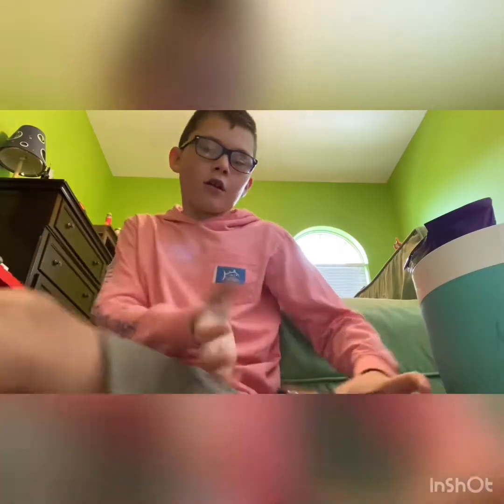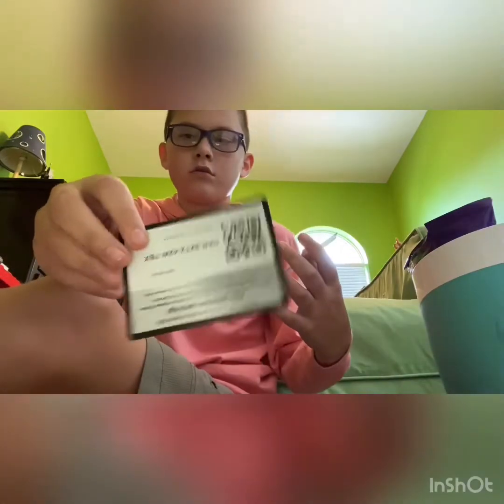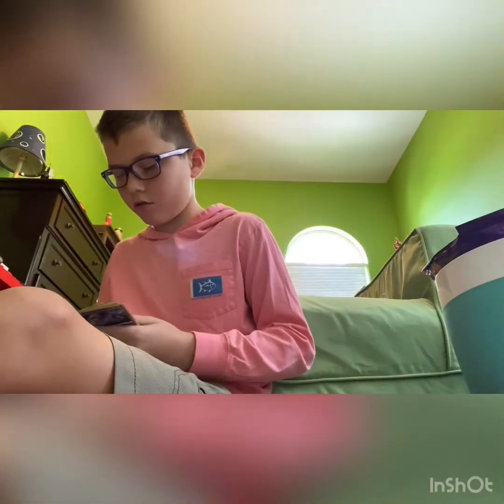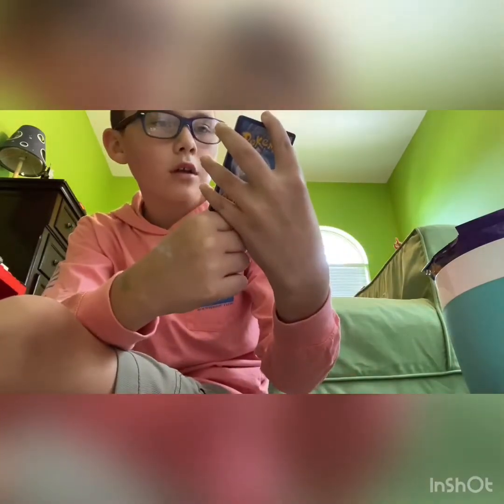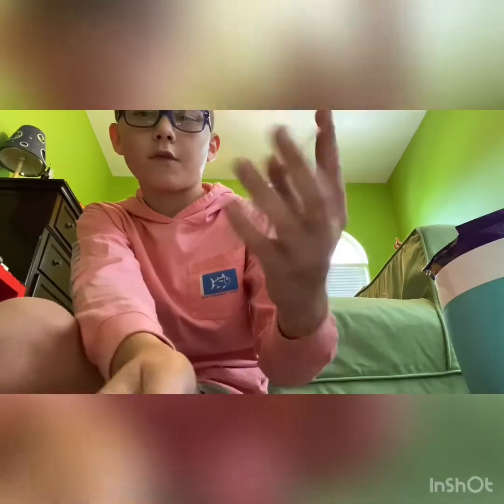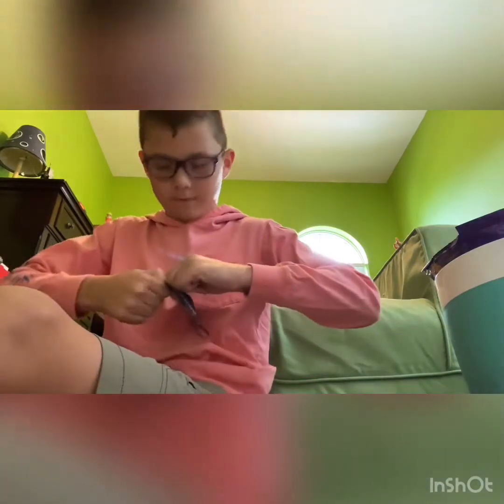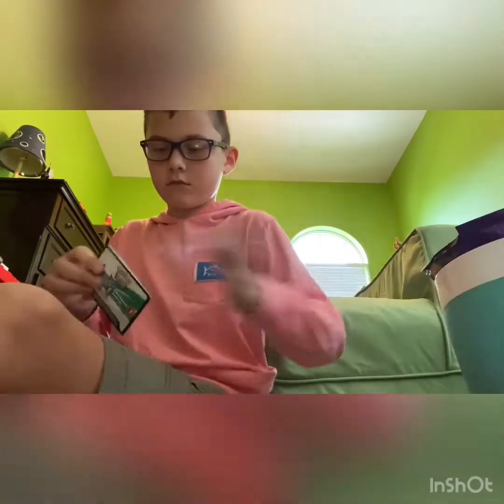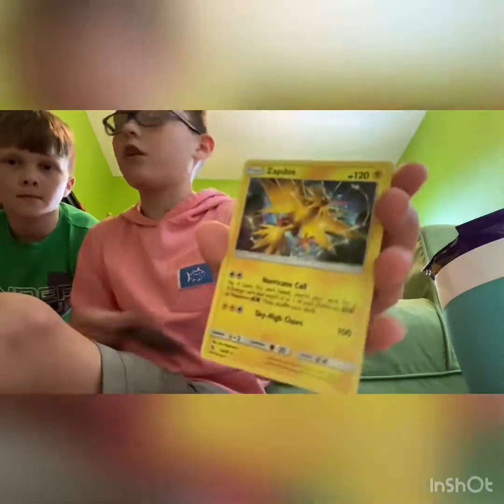Charizard Hidden Fates Tin